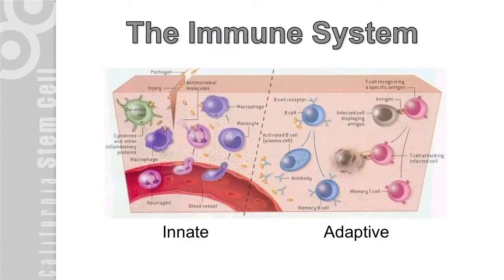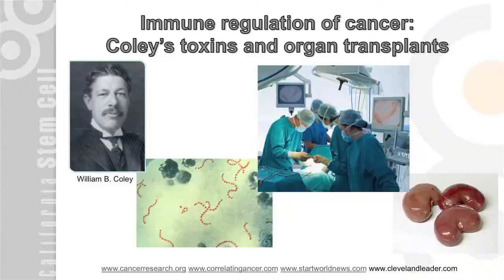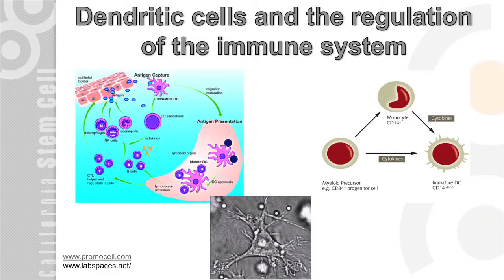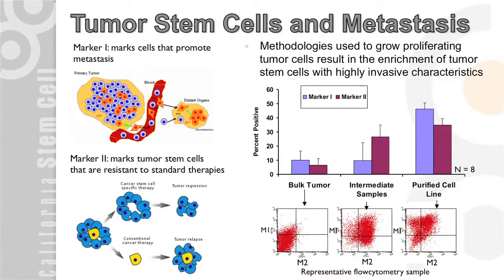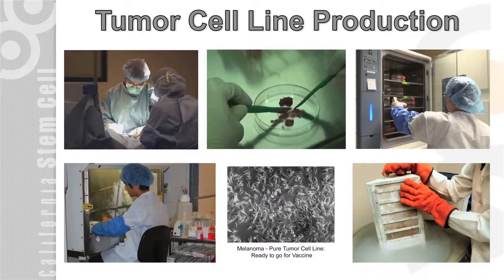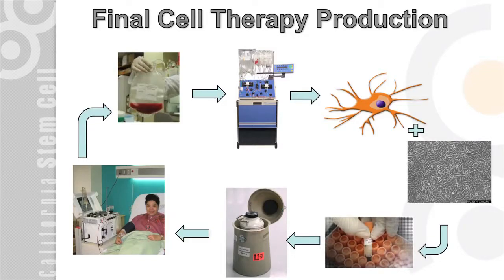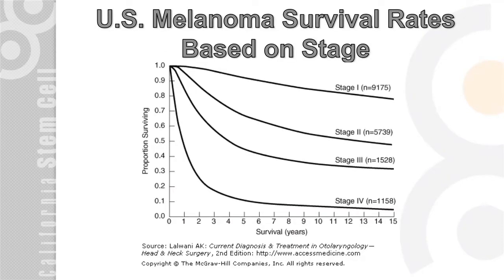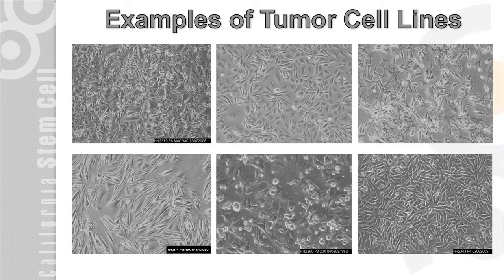CSC Cornforth 03 27 12